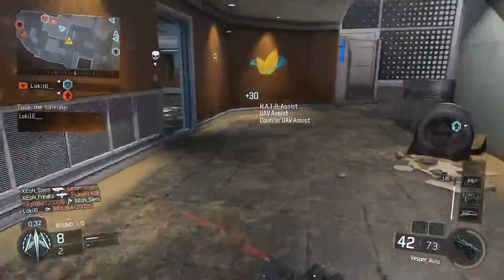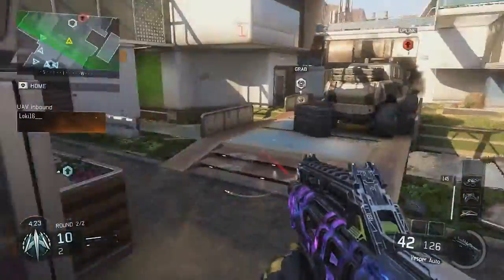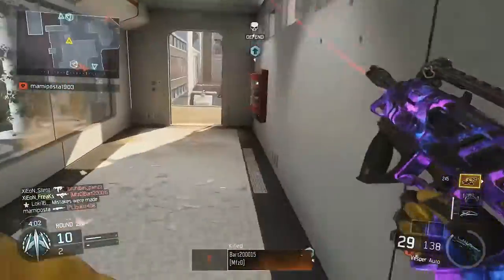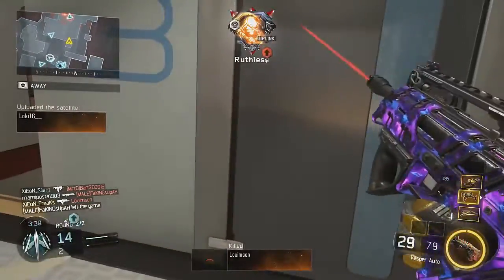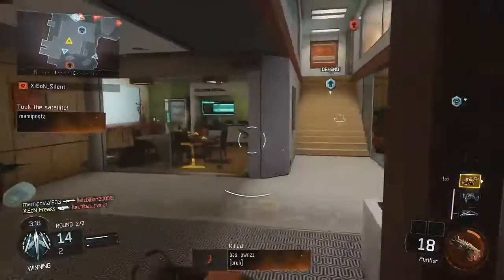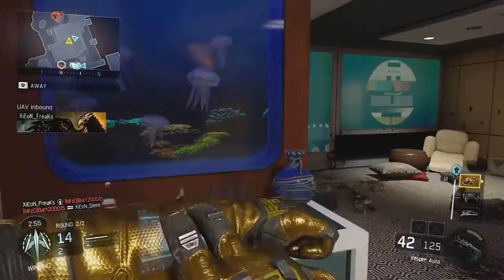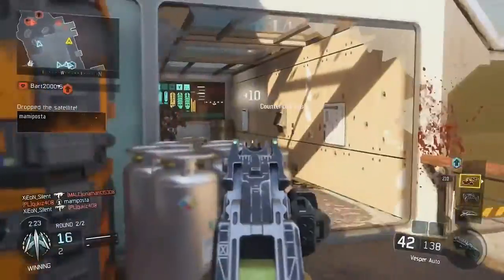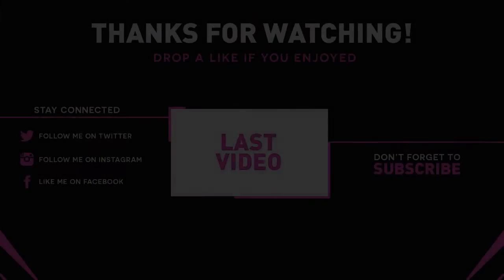RAZORBACK GUN GUIIDE & BEST CLASS - BLACK OPS 3 GUN REVIEW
Why Not Watch : "SHEIVA QUICK GUN GUIDE & BEST CLASS SETUP  - Black Ops 3 Sheiva Assult Rifle Review"

In this video I review this gun and share in my opinion what the best class setup is with this gun.

●I read all of your comments, and will most likely answer to all

○On this Channel you will see Call Of Duty, FIFA, and sometimes Minecraft.
○I try and give tips to you guys to make you the best at these games.
                                 -  ♕The King♕

IGNORE EXTRA TAGS PLEASE :DD

black op3  black ops  black ops 1  black ops 3  black ops 3 beta  black ops 3 campaign  black ops 3 dlc  black ops 3 guns  black ops 3 sniping  black ops 3 zombies  black ops3  black screen blackops 3  blackops3  blackops3 nuketown  blackops3 team  blackopsiii  blops 3  blops3  bluebird  bo 3  bo2  bo3  bo3 beta  bo3 fix  bo3 multiplayer  bo3 preorder  bo3 ps4  bo3 suggestions  broken  buff call of duty  call of duty bo3  cambiar idioma bo3  camo  campaign  case  challenges  clans  co op  co-op  co-op_campaign  co-op_zombies  cod  cod ad  cod black ops 3 beta  cod bo3 zombies  cod: bo3 combat axe  competitive  customization  dart  destiny  dew and doritios  digital  dissatisfied  dlc  e3  edition  english  equipment  error  feedback  fix  fix this issue  flag player-card  frozen forest  g.i. unit game modes missing  game wont load  gamebreaking  gamemode  gamemodehardcore  glitch  gold  graphic-design  grenades  gun  hard core  hardcore  head_glitch  help  help please!  hype  idea  ideas improvement  juggernog  kuda  lag  langua

MULTIPLAYER
CALL OF DUTY: BLACK OPS 3 MULTIPLAYER REDEFINES HOW CALL OF DUTY IS PLAYED, WITH THE FRANCHISE’S DEEPEST, MOST REWARDING AND MOST ENGAGING EXPERIENCE TO DATE, WITH A NEW CHAIN-BASED FLUID MOVEMENT SYSTEM, AS WELL AS NEW WAYS TO RANK UP, CUSTOMIZE, AND GEAR UP FOR BATTLE.

STANDARD & DIGITAL-STANDARD
Call of Duty(R): Black Ops 3 is a dark, gritty future where a new breed of Black Ops soldier emerges and the lines are blurred between our own humanity and the cutting-edge military technology that define the future of combat.
JUGGERNOG EDITION
The Call of Duty®: Black Ops III Juggernog Edition is the ultimate Collector’s Edition for Black Ops fans. It comes loaded with a cache of collectible items - including a fully-functional Juggernog Mini-Fridge and bonus digital content that will prepare you for the latest Black Ops adventure.
HARDENED EDITION
Call of Duty®: Black Ops III Hardened Edition includes collectible physical items and exclusive digital content designed to enhance your in-game experience.
STANDARD & DIGITAL-STANDARD
Call of Duty: Black Ops III deploys its players into a future where biotechnology has enabled a new breed of Black Ops soldier. Call of Duty: Black Ops III for PlayStation 3 and Xbox 360 features two modes: Multiplayer and Zombies, providing fans with an expansive Multiplayer and an all-new film-noir Zombies adventure that takes gameplay to a new level.
Call of Duty: Black Ops III PlayStation 3/Xbox 360 version does not include a single player campaign game mode, and does not contain all game features present in the PlayStation 4/Xbox One version. Game performance will vary by platform. Internet connection required.
LIMITED EDITION PLAYSTATION 4 BUNDLE
Featuring a fully customized, sleek PlayStation®4 and DualShock®4 wireless controller inspired by the dark, futuristic world of Call of Duty: Black Ops 3, there’s no better place for the ultimate Call of Duty fan to immerse themselves into a new breed of Black Ops. This PlayStation®4 Limited Edition a

poor matchmaking spawn issues  pre-order  prestige  prestige rewards  private match  problem  project blue bird  ps3  ps4  question  ranks  redeem code  redeeming a code  ruined  sbmm  score-streaks scorestreaks  seasonpass  secret website  secrets  servers  sniping  spawn trap  spawn trapping  spawns  special edition  specialist abilities  specialists  split screen  split-screen  splitscreen  startup  story strict nat  stuff  suggestions  suggestions;  support  tokens  trailer  treyarch  turn  uk  unlock tokens  update  us clans  voicelines  water  weapons  what needs to be fixed  why are assault rifles weak ?  ww2 xbox  xbox 360  xbox 360 cod bo3  xbox one  xboxone  zombies